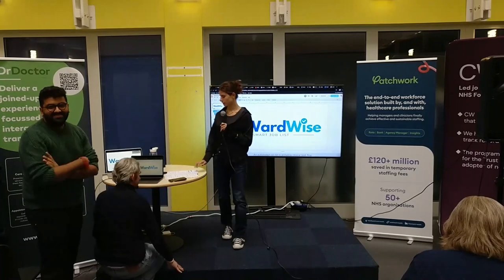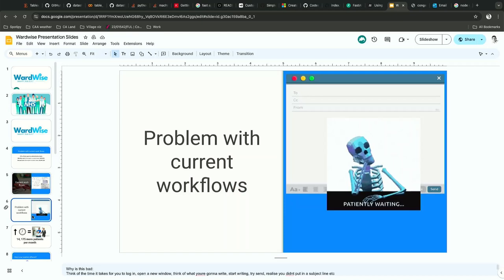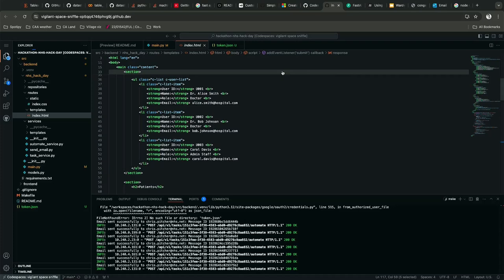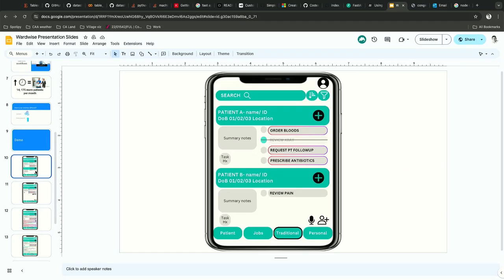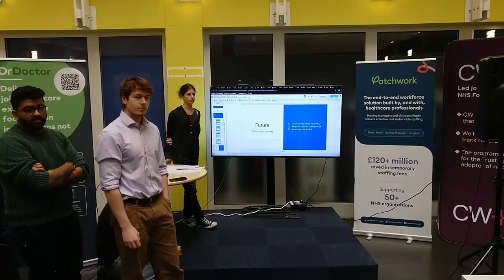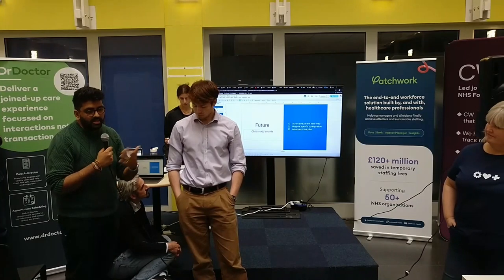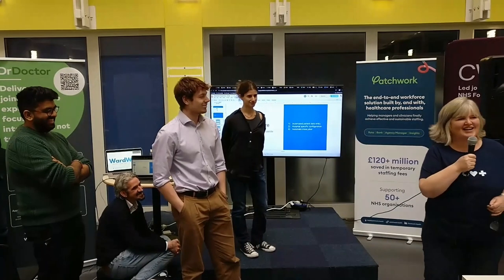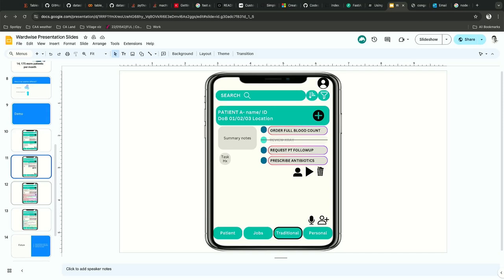NHS Hack Day #27 Presentations: WardWise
Recording of the "WardWise" presentation from NHS Hack Day #27 in London at Chelsea and Westminster Hospital in October 2024.